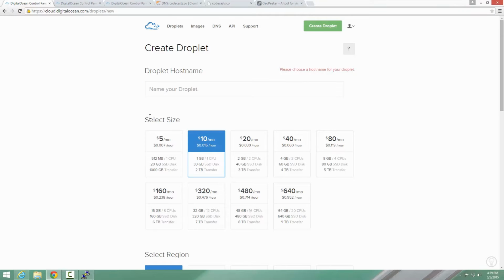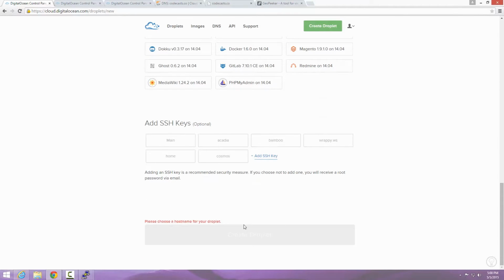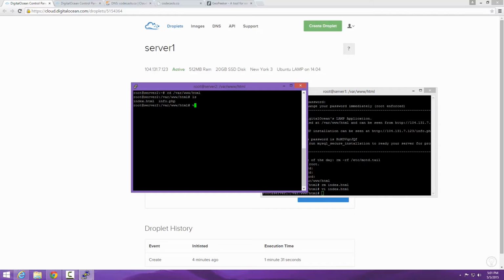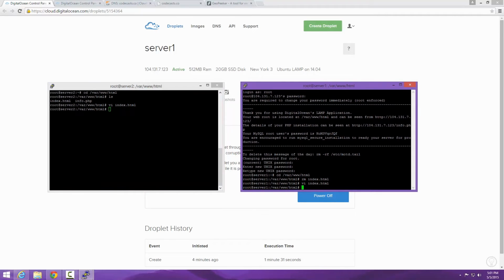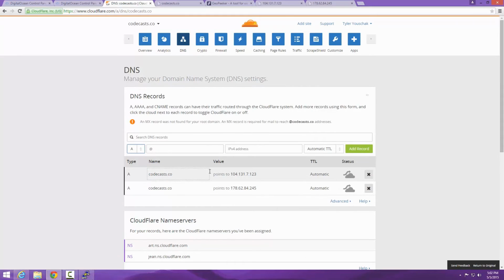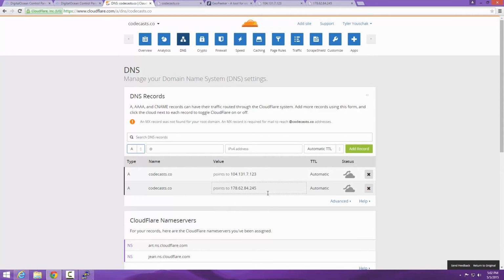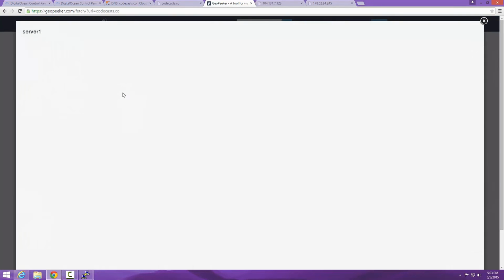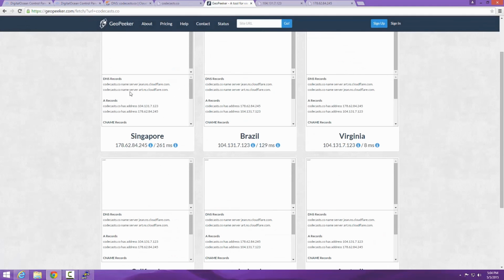Load Balancing via DNS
We will cover load balancing via DNS. It isn't the recommended way for large applications - but it's a start. We'll cover load balancing via Nginx and more in a future video.